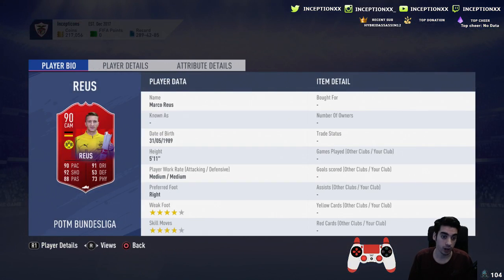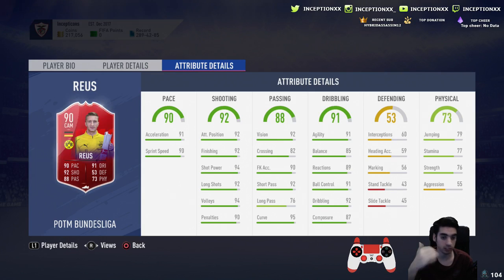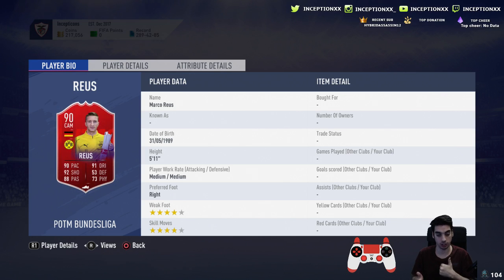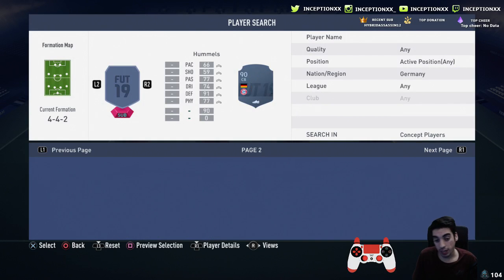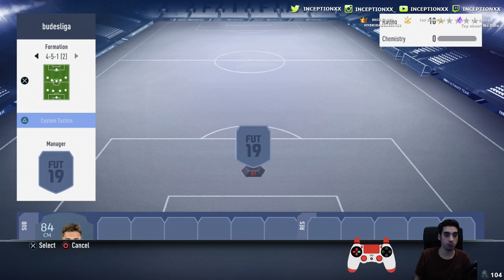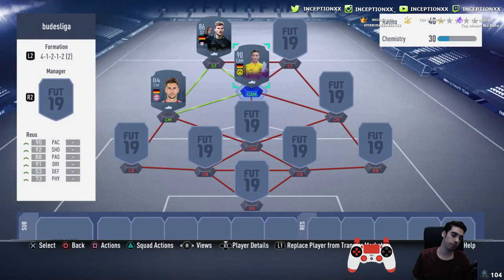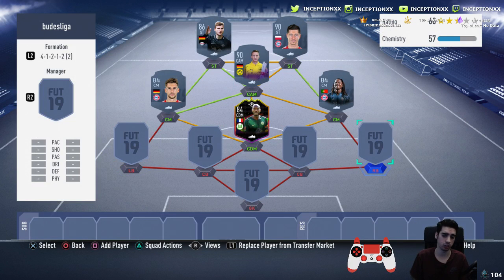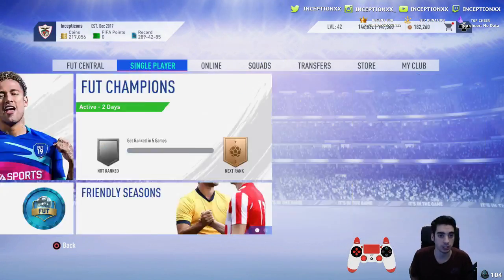POTM 90 MARCO REUS - IN-GAME STATS REVIEW/SQUAD BUILDER IDEAS - FIFA 19 ULTIMATE TEAM